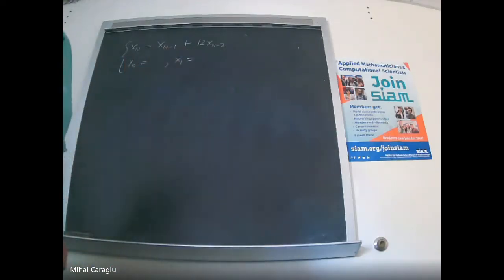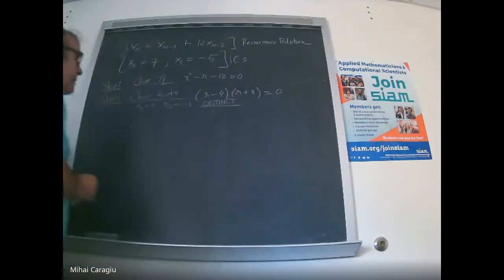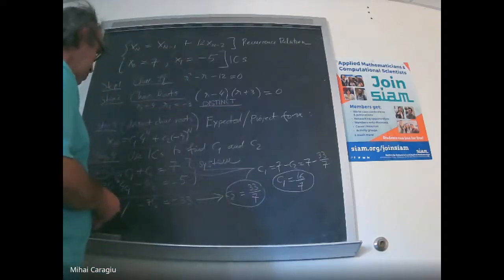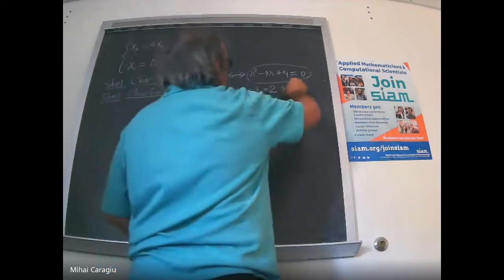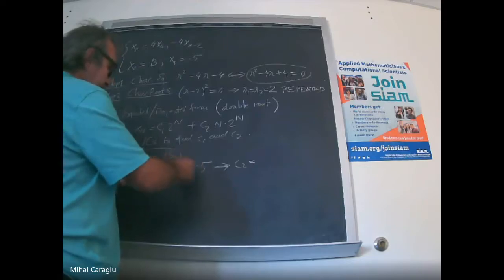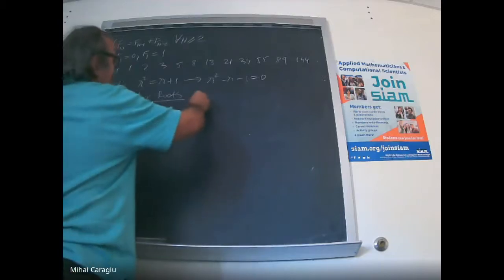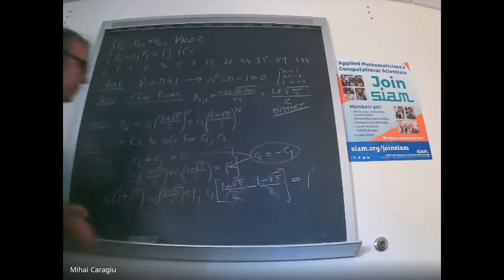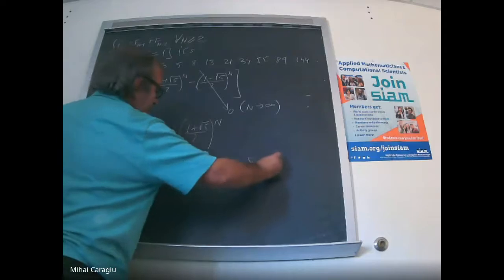2nd order recurrences